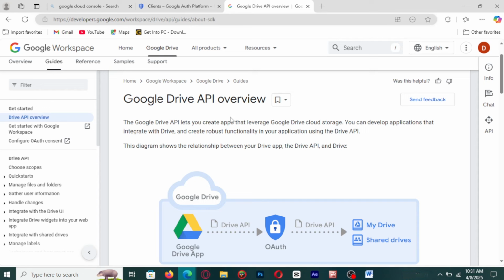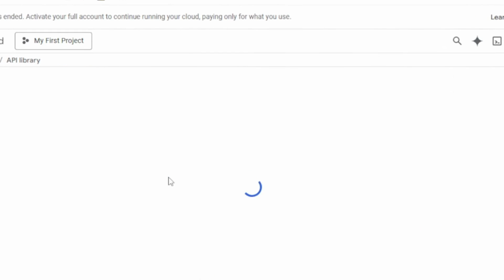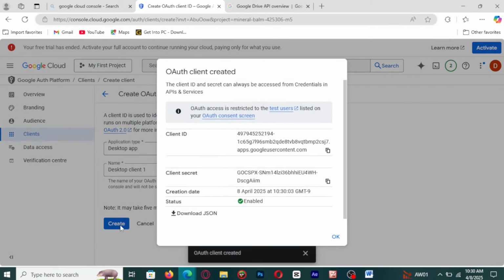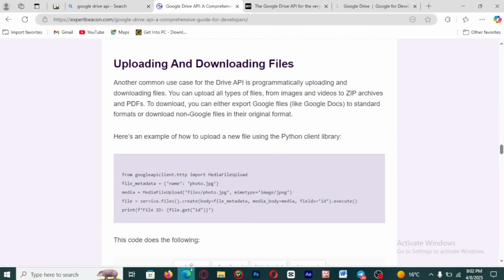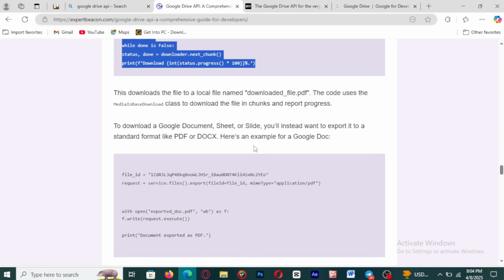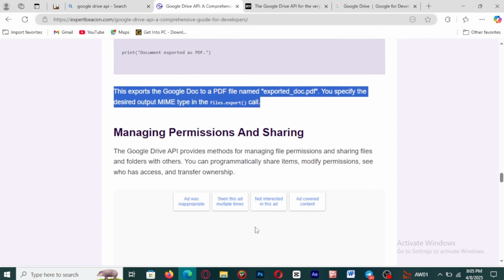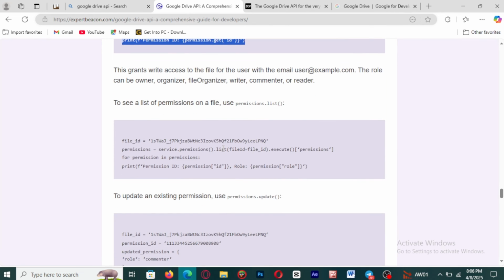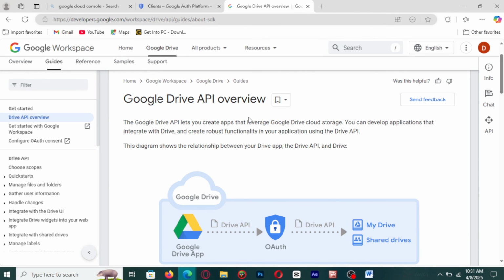Google Drive API Python – Easy App Integration for Your Projects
In this tutorial, you’ll learn how to use Google Drive API Python to connect your Python app to Google Drive, authenticate users, and perform essential operations like listing, uploading, and downloading files.